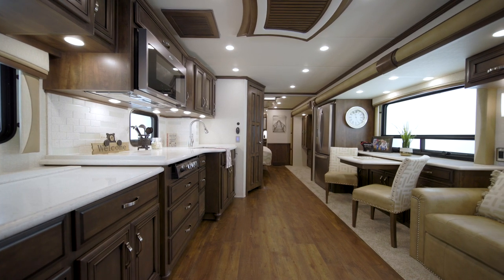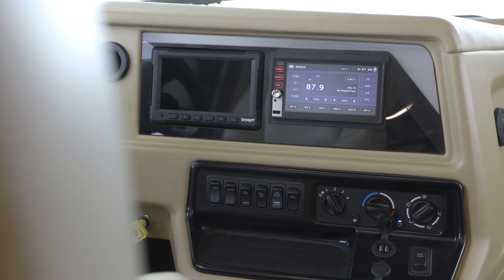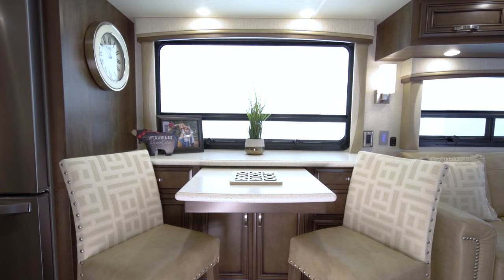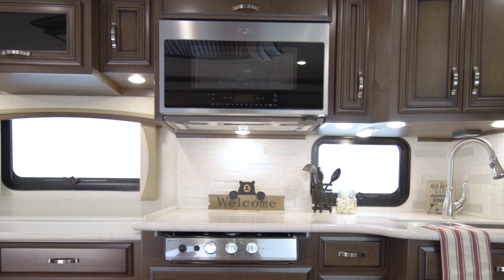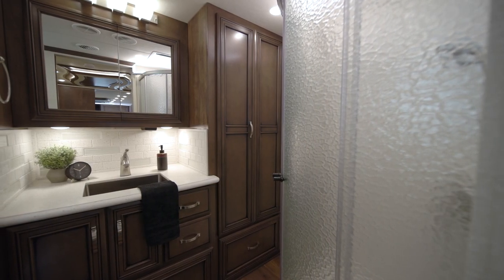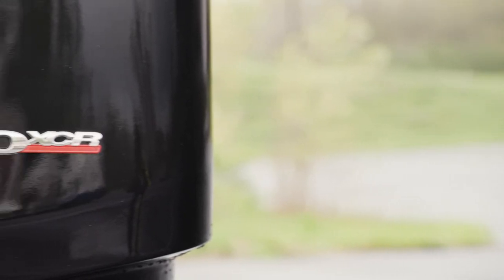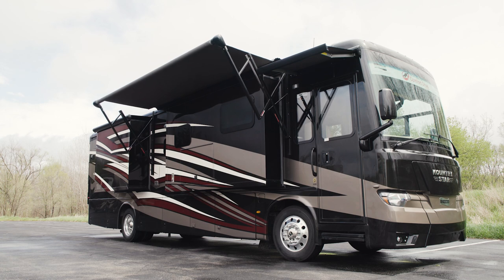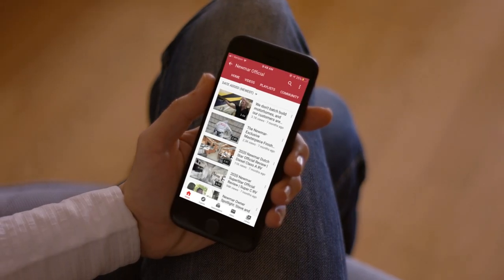2022 Newmar Kountry Star Motorhome, Official Tour | Diesel Class A RV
Welcome to the 2022 Kountry Star. You’ll enjoy your stay in this highly lauded coach, while you travel in elegance to far-reaching spaces. Stay a while.